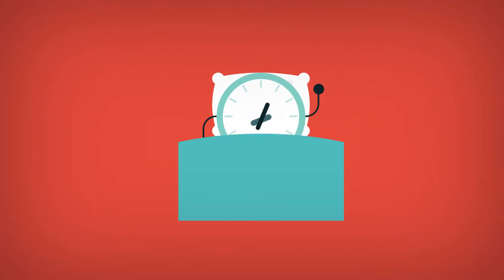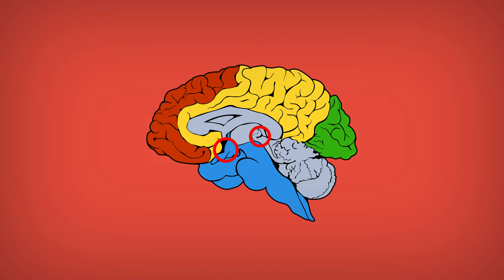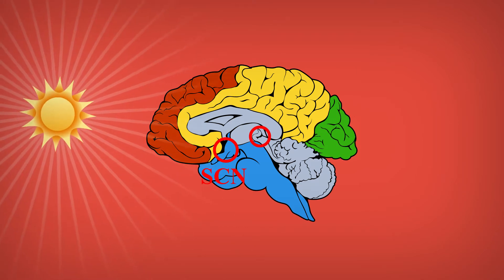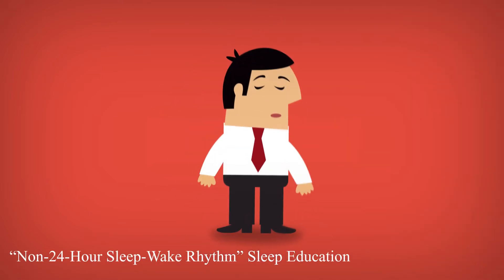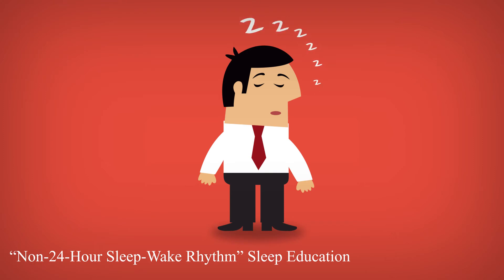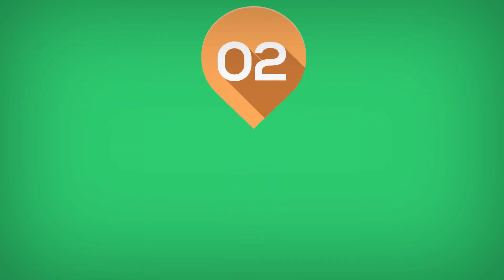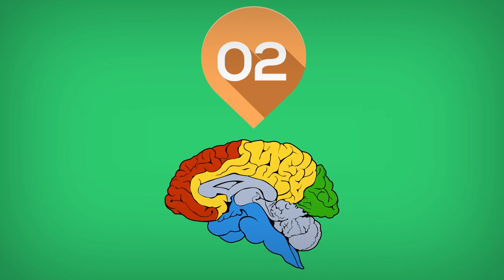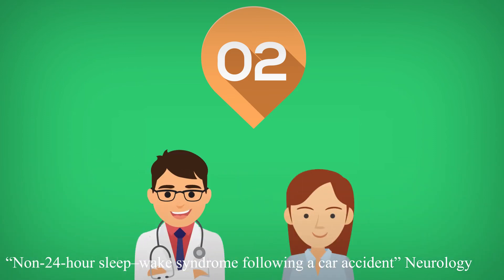Non-24-hour circadian disorder explained - An animation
An animated video describing the circadian rhythm condition known as the non-24-hour sleep-wake disorder.
This video was made as a project for the course "Understanding the brain: the neurobiology of everday" by Peggy Mason